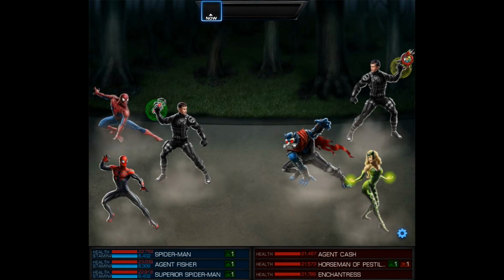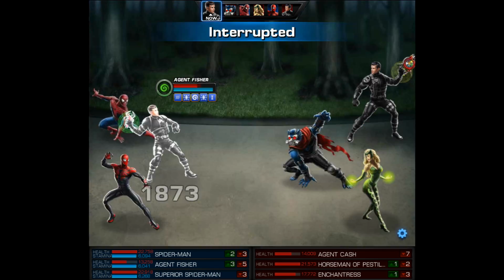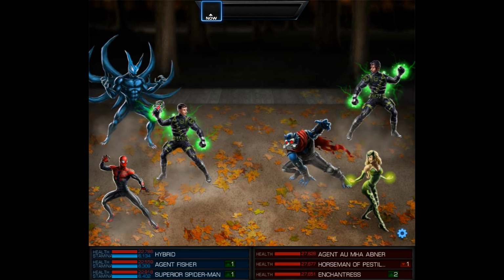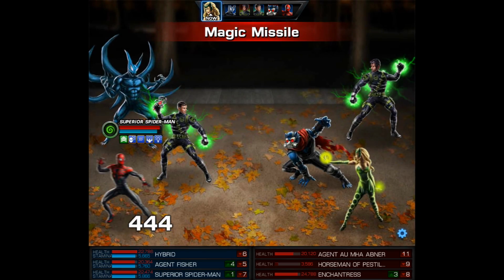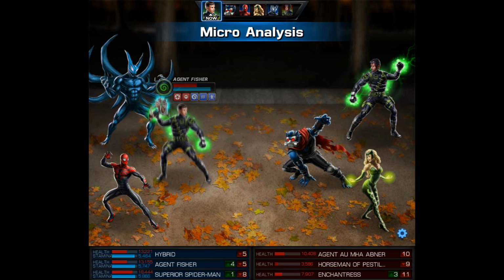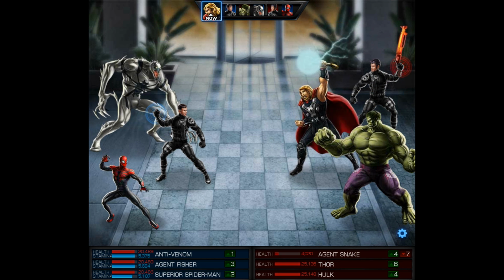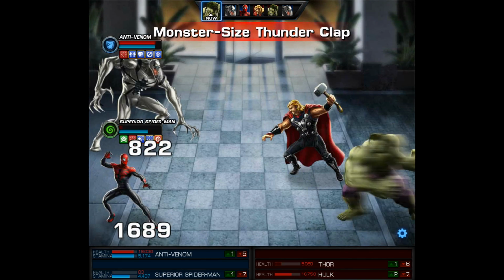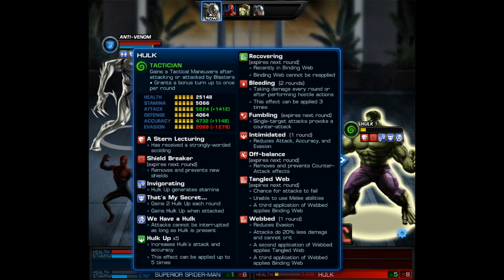Marvel Avengers Alliance: AHTK Episode 58 - Superior Spider-Man PvP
In this video we will check out the latest Spec Op Lockbox Character in...PvP!!

'Modern' costume